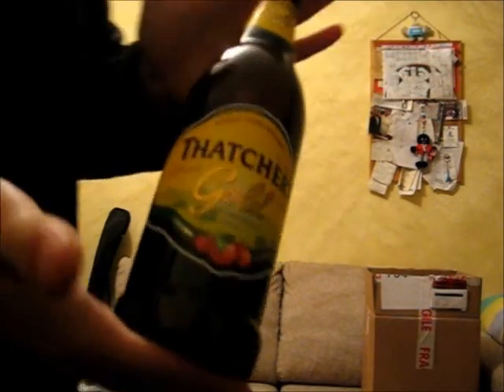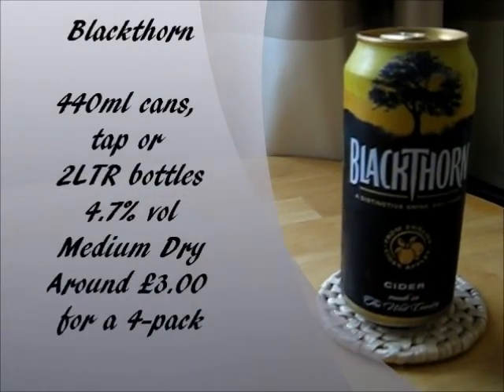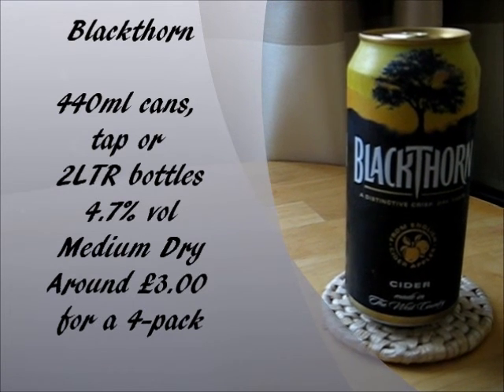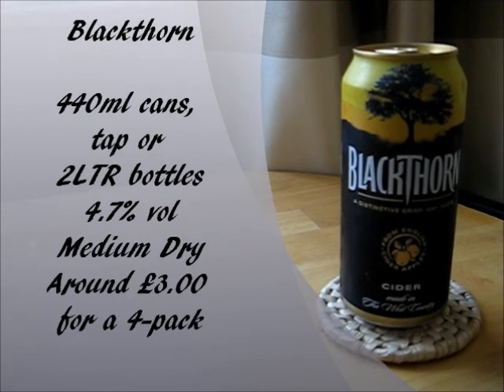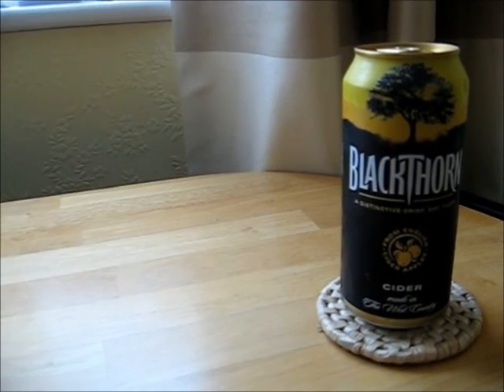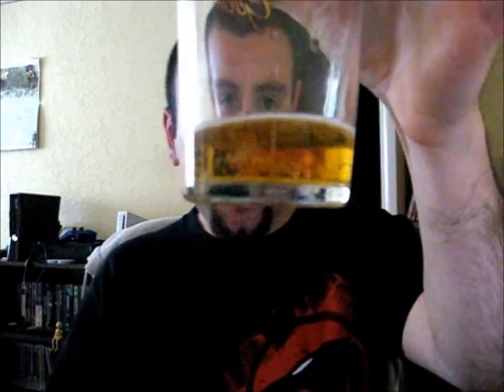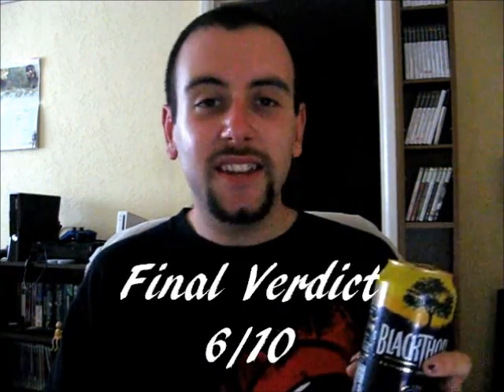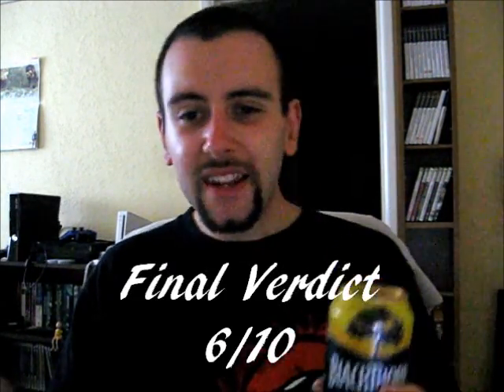The Cider Drinker - Blackthorn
On today's episode, I try out what I like to call a 'festival' cider, Blackthorn. Cheap and cheerful, but is the taste any good?